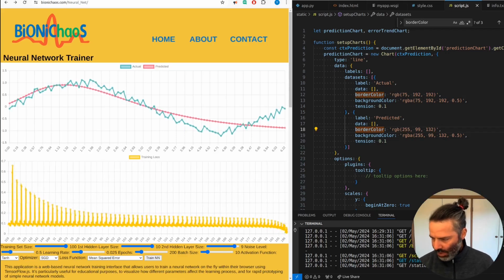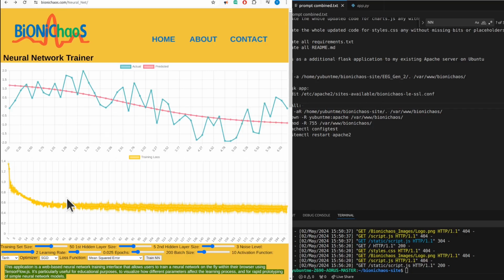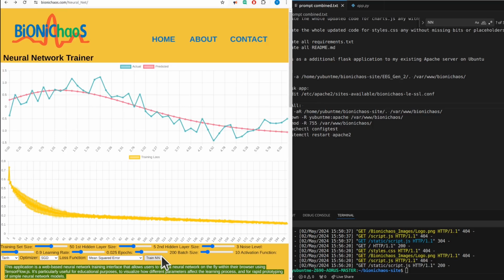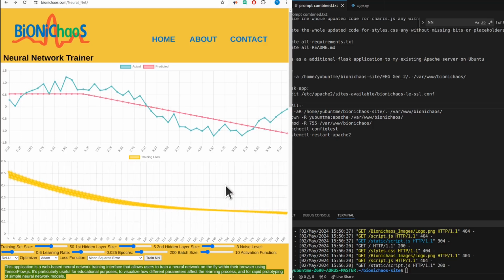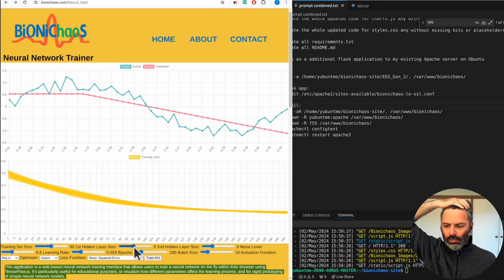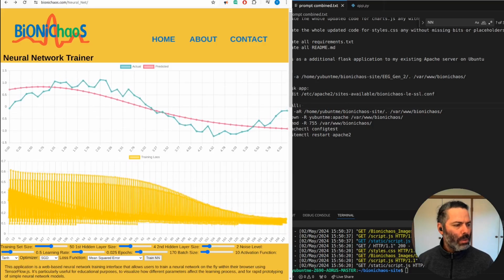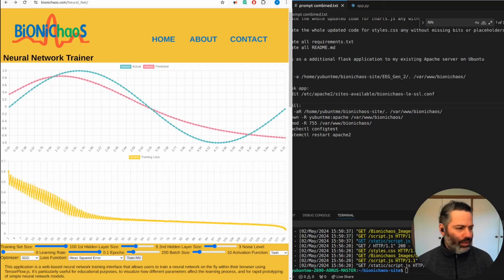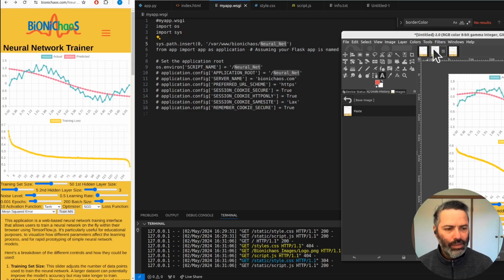Optimizing Neural Network Training: Practical Tips and Live Demonstration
Hi everyone, welcome back to BioniChaos! In this video, I’ll walk you through a live demonstration of optimizing neural network training using our web-based neural network training interface built with TensorFlow.js. This tool is perfect for educational purposes and rapid prototyping, letting you tweak parameters on the fly and see the impact in real-time.

Throughout the video, I’ll be covering various aspects such as adjusting the training set size, tuning hidden layers, noise levels, learning rates, and other critical hyperparameters. You’ll see firsthand how different settings affect the model’s performance, including the challenges of non-deterministic results and strategies to mitigate common issues like overshooting, erratic updates, and overfitting.

By the end of this session, you’ll have a solid understanding of how to effectively train neural networks and troubleshoot typical problems encountered during the process. Don't forget to check out BioniChaos.com for more resources and tools, and feel free to provide your feedback.

0:00 - Introduction
0:06 - Overview of Training Challenges
0:14 - Convergence Issues and Activation Functions
0:36 - Adjusting Parameters on the Fly
0:54 - Adding Noise to Test Robustness
1:31 - Application Description
1:50 - Breakdown of Controls and Their Uses
3:31 - Understanding Loss Fluctuations
5:21 - Improving Model Performance
8:08 - Specific Task Example: Sinusoidal Function Prediction
9:07 - Experimenting with Different Hyperparameters
11:09 - Real-Time Training Demonstrations
12:06 - Discussing Results and Variability
13:13 - Final Thoughts and Recommendations
13:30 - Closing Remarks
13:59 - Outro Music